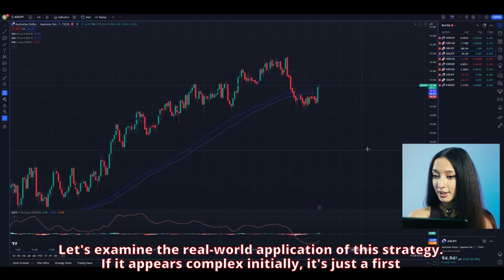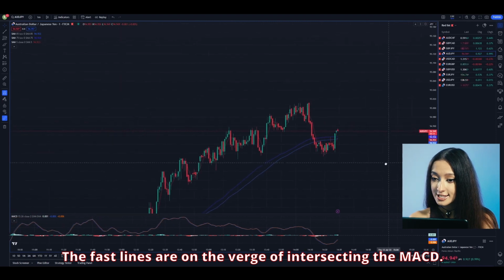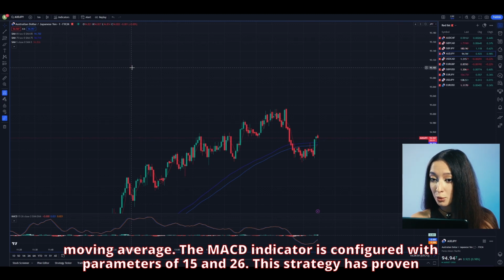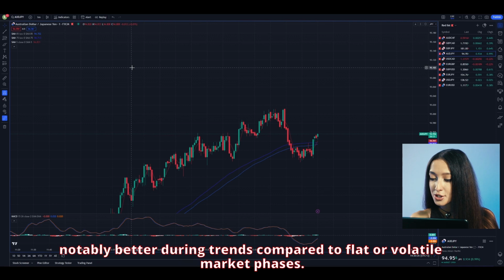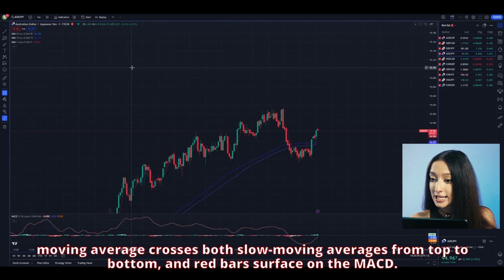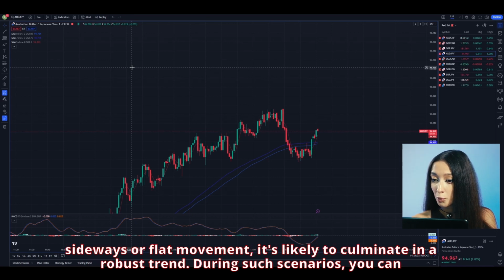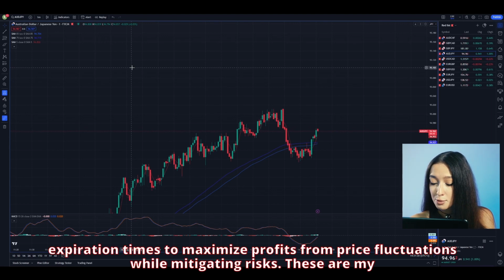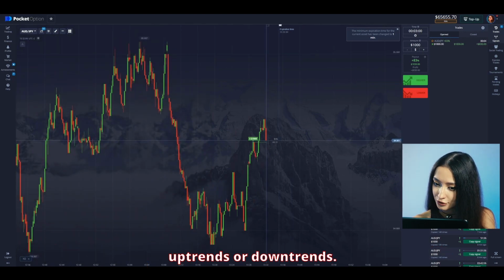High Win Rate Strategy with Four Indicators: 3 Moving Averages and the MACD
The overarching goal of this video was to provide viewers with a comprehensive understanding of how to employ these indicators to make informed trading decisions. Throughout the video, I placed a strong emphasis on clarity and simplicity, ensuring that even those new to trading could follow along.
The key topics covered include an introduction to the MACD (Moving Average Convergence Divergence) indicator, where I explained its components and how it can be used to identify potential trading opportunities. I also delved into the importance of recognizing divergences in the MACD and how to corroborate these signals with the ADX (Average Directional Index) indicator to ascertain the strength of a trend.
Furthermore, I provided insights into the role of moving averages in technical analysis and elucidated how traders can choose the most suitable moving averages based on their trading objectives. To solidify the learning experience, I demonstrated the real-world application of this trading strategy, highlighting specific entry points and optimization tips.

00:00 - Introduction and Channel Welcome: The video starts with a greeting and an introduction to the channel, emphasizing the importance of subscribing for engaging content.
00:26 - Strategy Introduction: I introduce the trading strategy involving the MACD indicator and explains its components.
01:18 - MACD Indicator Explanation: Detailed explanation of how the MACD indicator works, including the MACD line, signal line, and histogram.
02:41 - Trading Divergences: Discussing how to interpret divergences in the MACD indicator and their significance in trading.
03:33 - Using ADX Indicator: Introduction to the Average Directional Index as a trend-following indicator and its role in confirming trends.
04:21 - Challenges with Divergences: Addressing the issue of false positive divergences and how to verify signals with the ADX.
05:01 - Moving Averages Introduction: Explanation of moving averages, both simple and exponential, and their significance in technical analysis.
06:28 - Choosing the Right Moving Averages: Discussing how to select the appropriate moving averages based on trading objectives.
07:13 - Real-World Application: Demonstrating the practical application of the trading strategy with specific entry points and optimization tips.

New Personal POCKET OPTION Bonus Code:➡️ 48kHqSZl